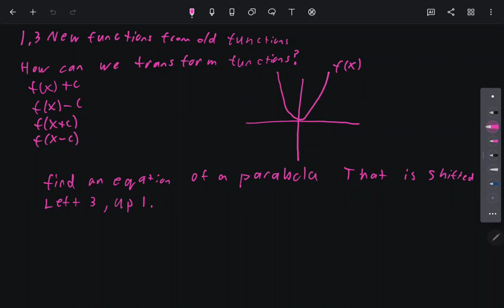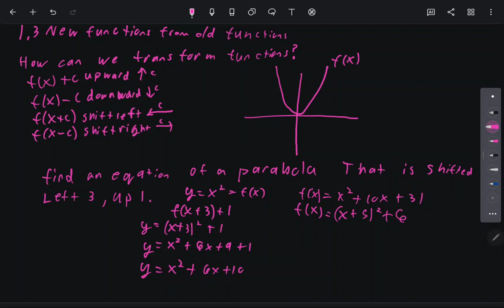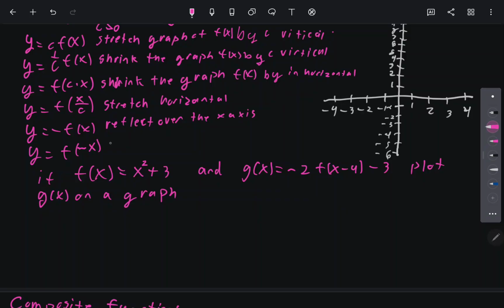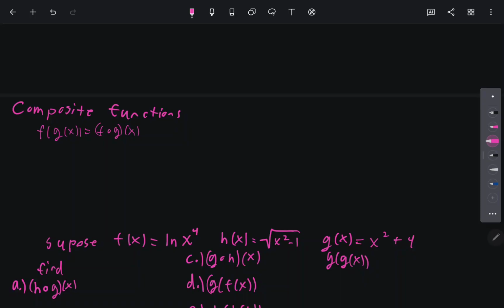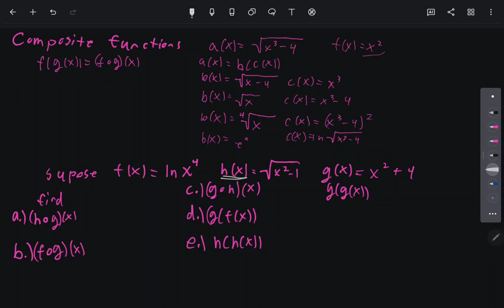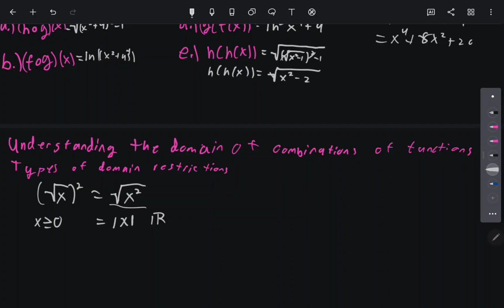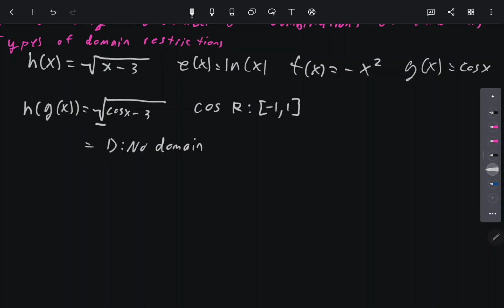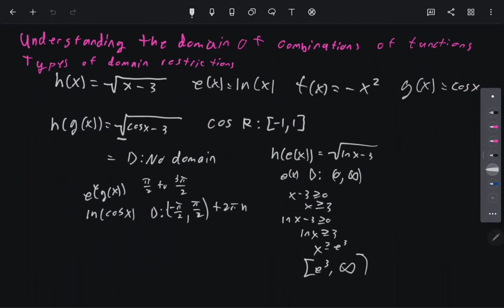calculus unit 1.3 making new functions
Hello and welcome in this video I use in part James Stewart Calculus Early Transcendentals to help explain the building bocks for calculus. In this video I go over I go over how we can define new functions using vertical stretches, shrinks, shifts and composites to define new functions and how these shifts can affect the domain.